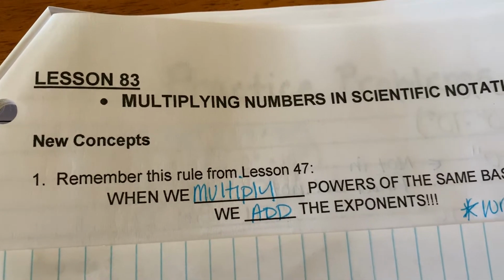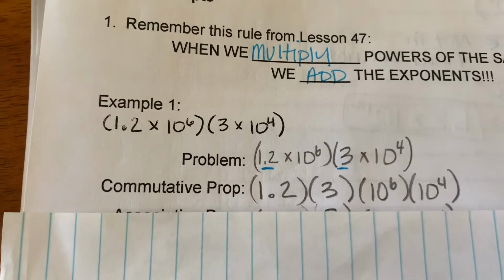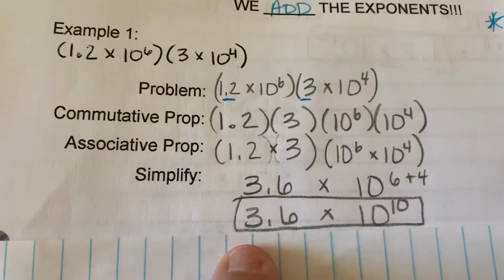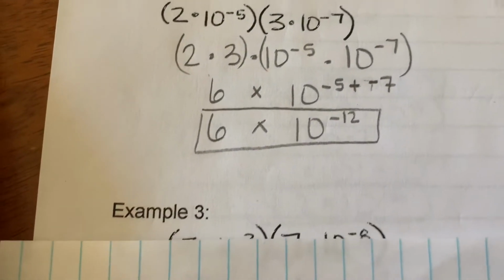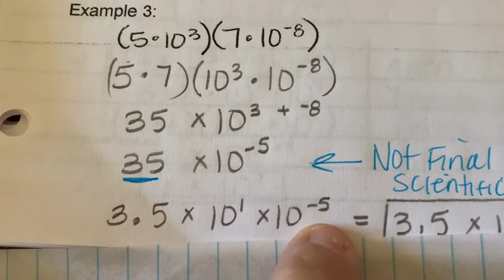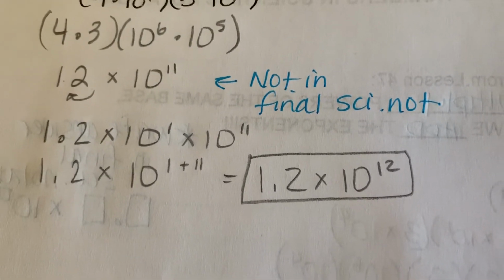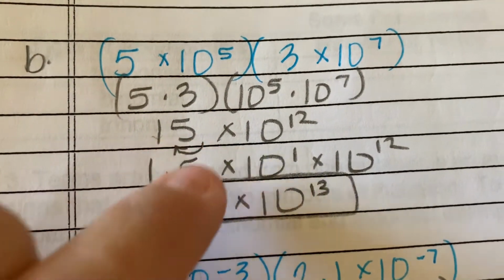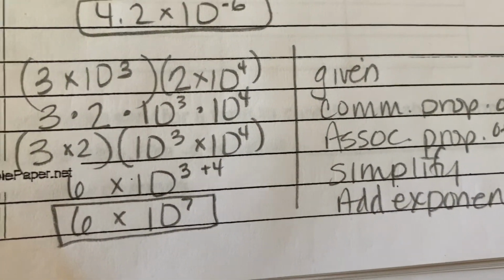Lesson 83: Multiplying Sci Notation